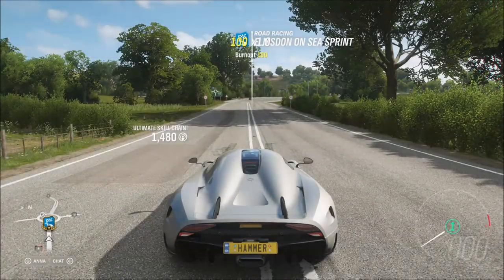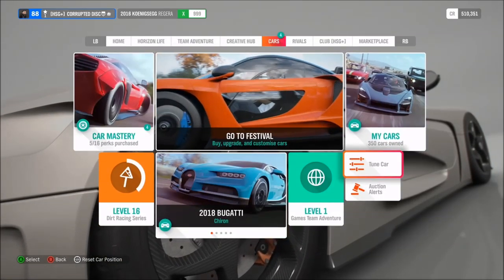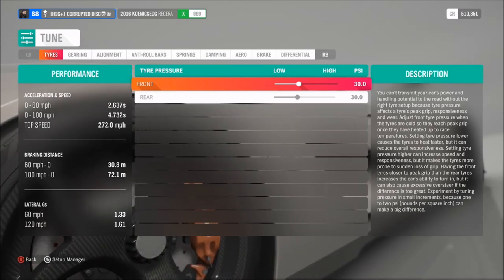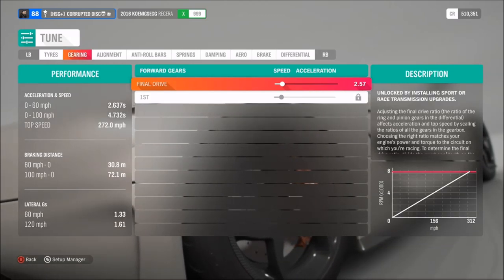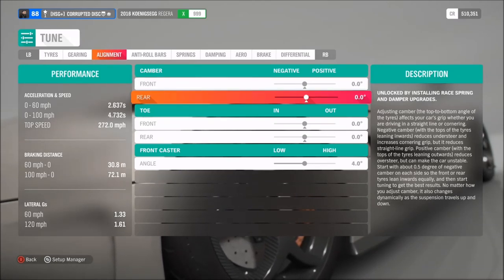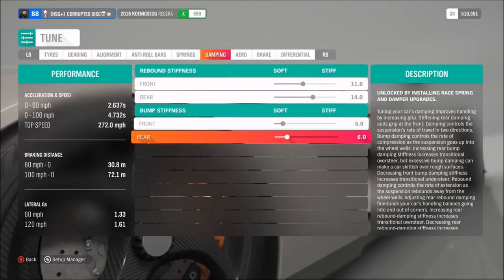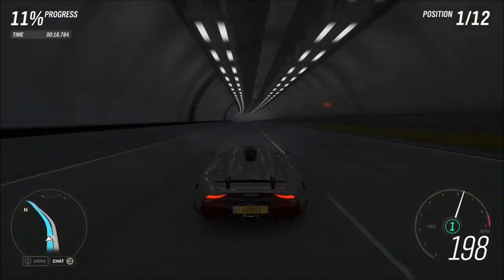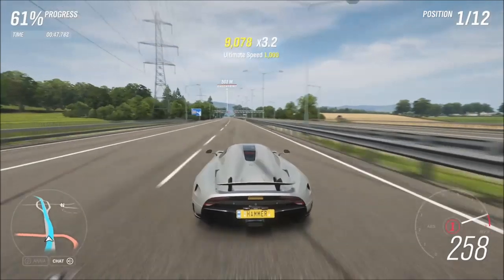FORZA HORIZON 4 : 273+ MPH Koenigsegg Regera Tutorial!!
Another extreme speed build for Forza Horizon 4! This time for the forward thinking, and absolutely badass Koenigsegg Regera...

PSN : CORRUPTED_DISC